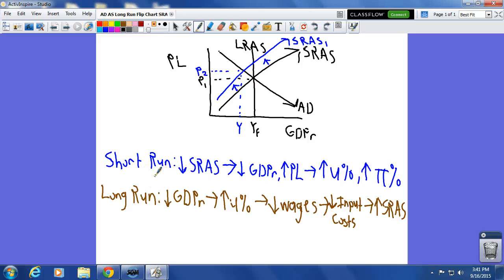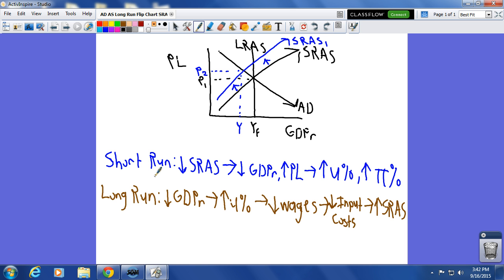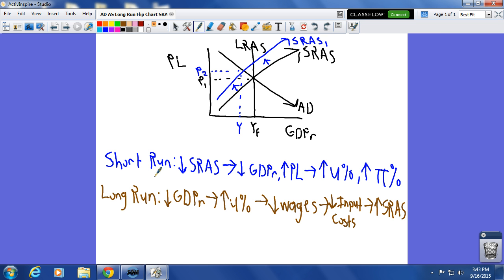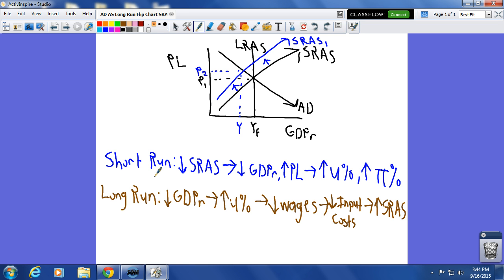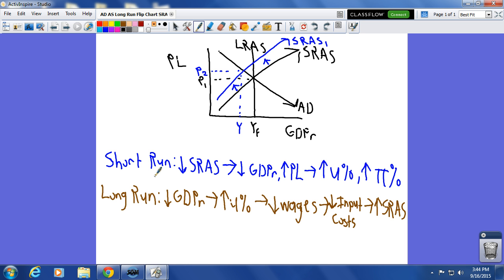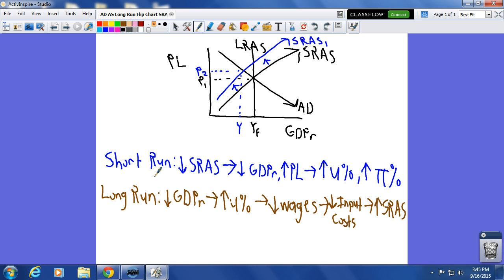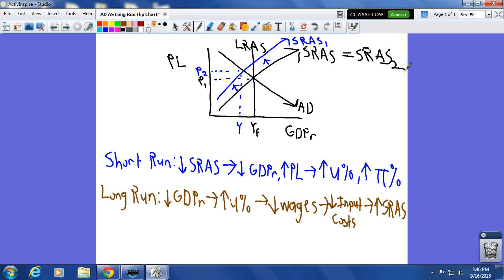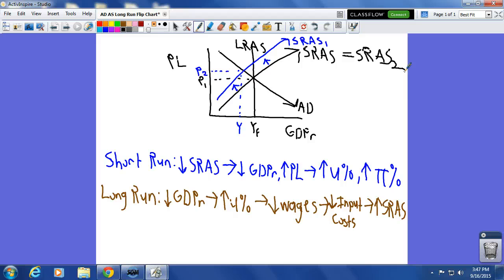Short RunLong Run SRAS